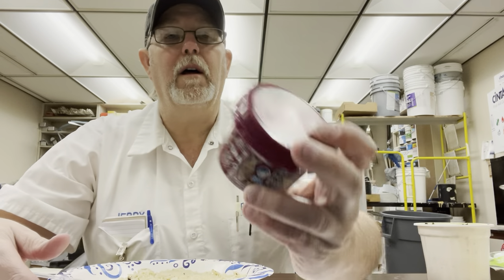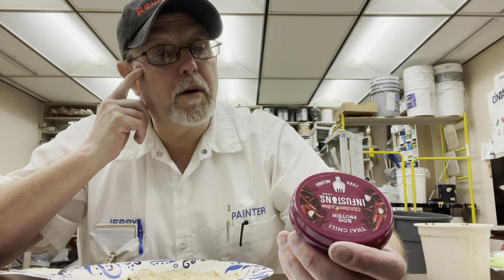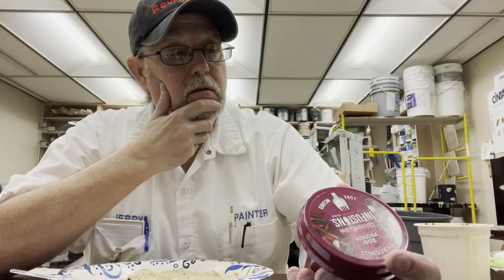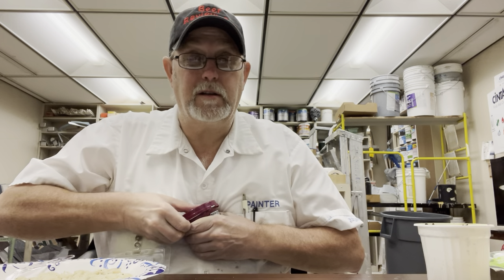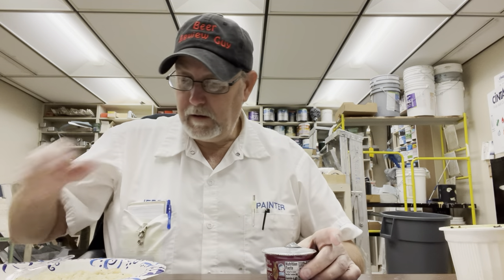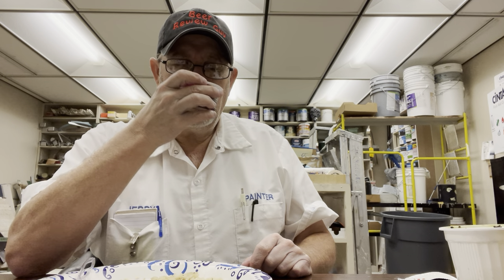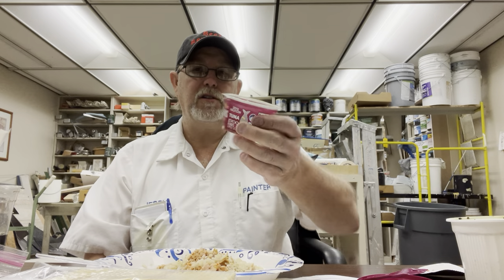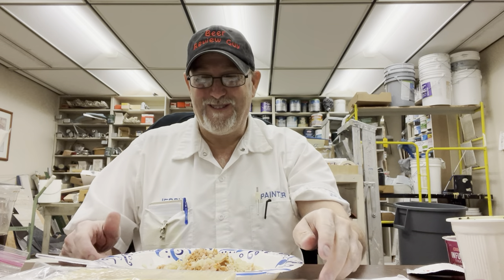Chicken Of the Sea Thai Chili Flavored Tuna Infusions # The Beer Review Guy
Wild Caught Tuna.